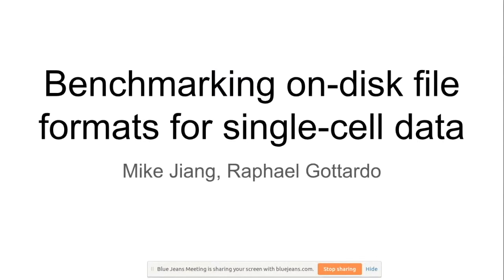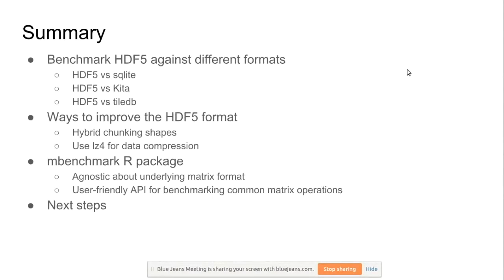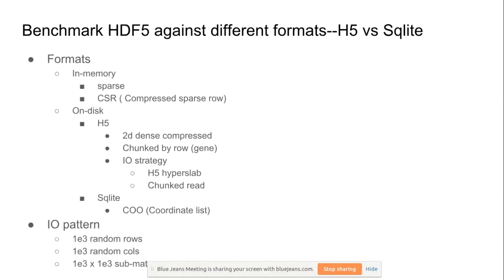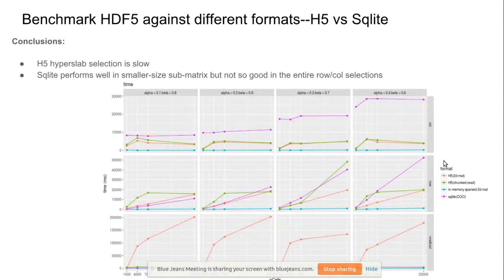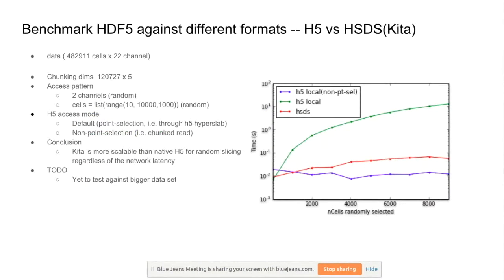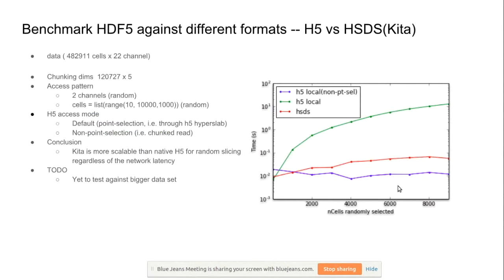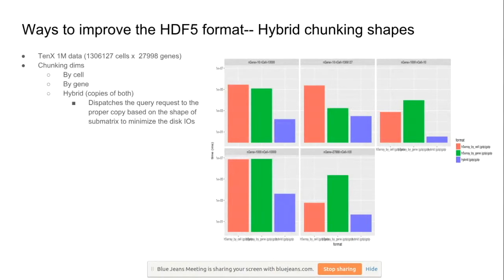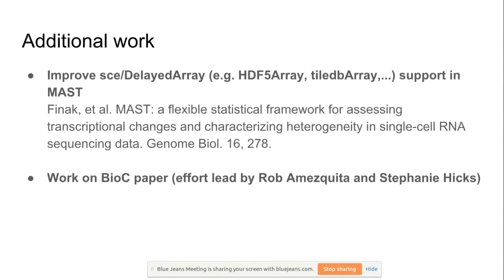HCA/Bioconductor Symposium - Mike Jiang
HCA/Bioconductor Virtual Symposium: Work In Progress on February 20, 2019.

Mike Jiang's talk about benchmarking on-disk file formats for single-cell data.